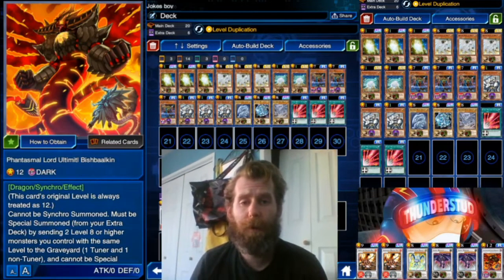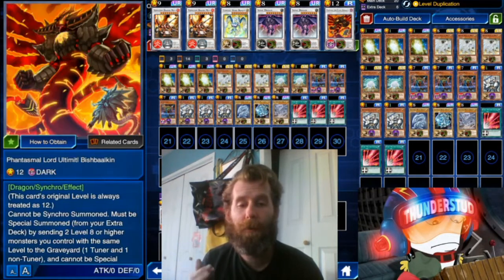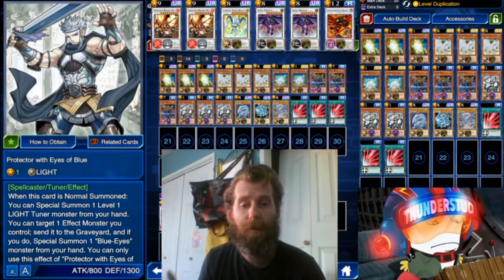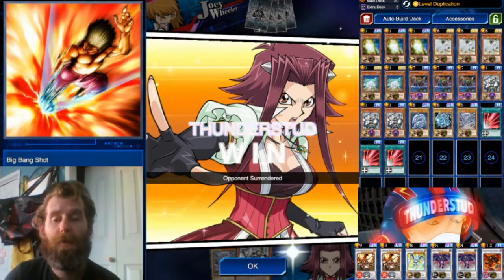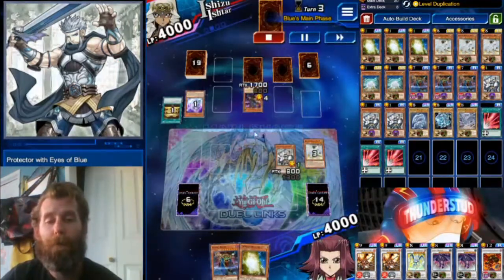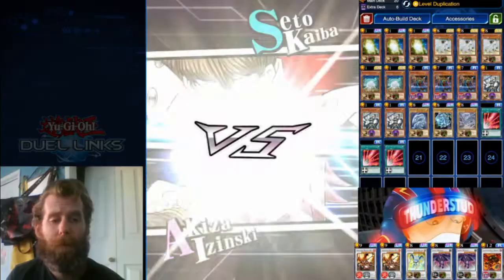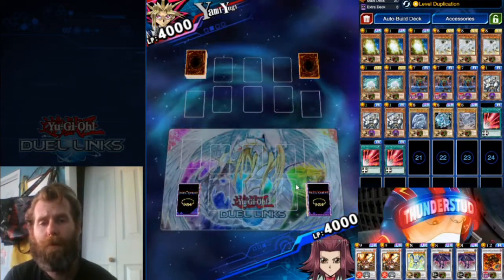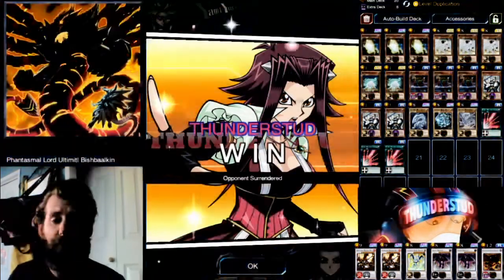Phantasmal Lord Ultimitl Bishbaalkin! Insane Synchro In Blue eyes! [Yu-Gi-Oh! Duel Links!]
Level Duplication